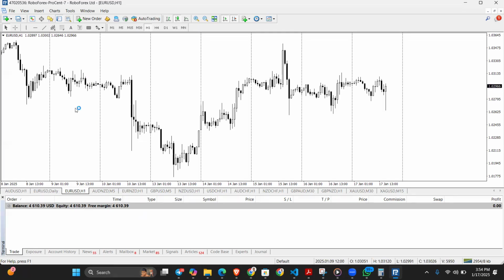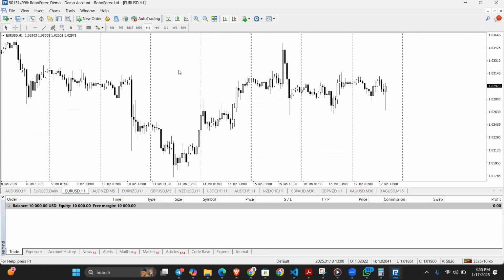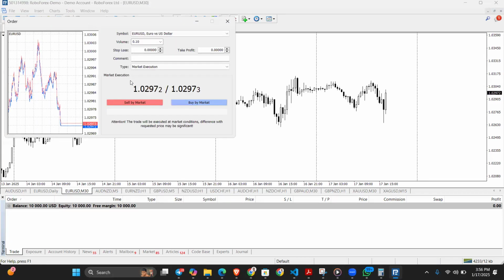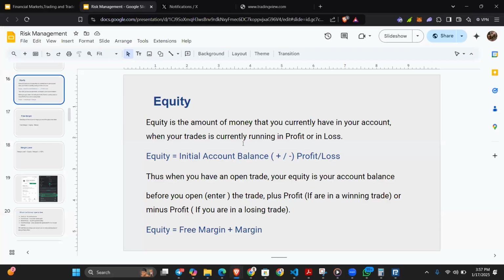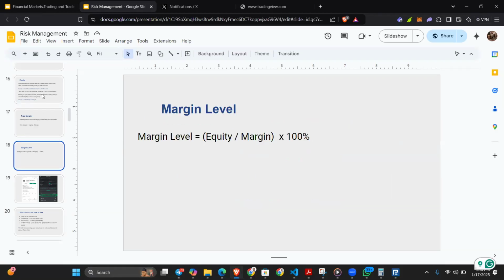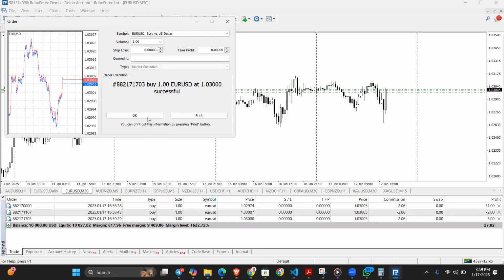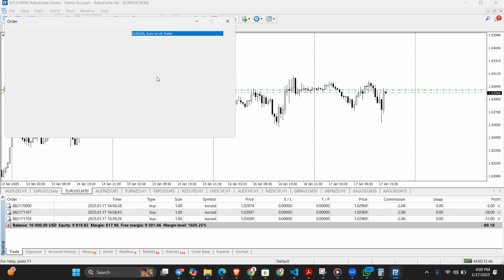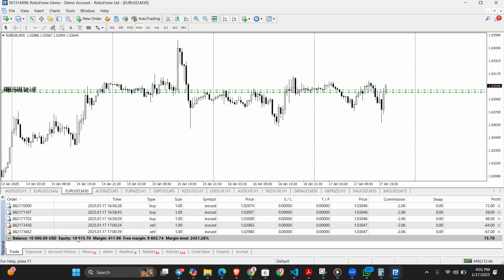Risk Management: Risk Management in Trading (Margin, Equity, Free Margin )| Part 4 of 5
Risk management is the hallmark of trading. In this video, you will understand how to use Leverage profitably, how to calculate and know your margin, equity, free margin, and margin level